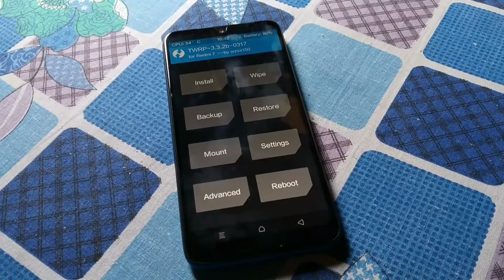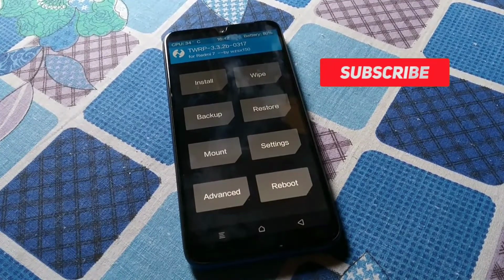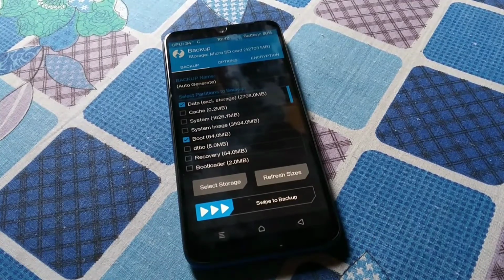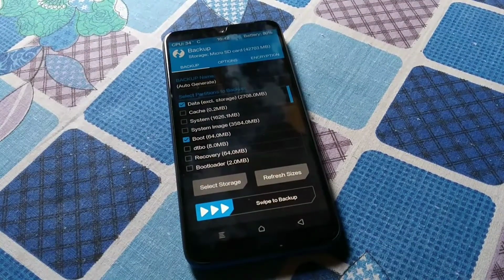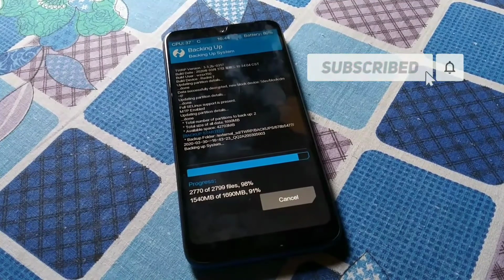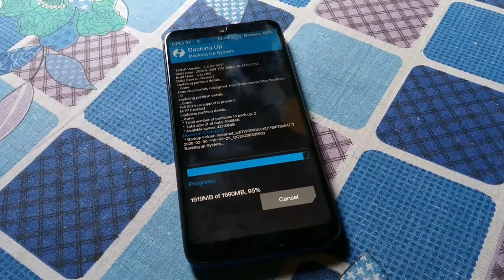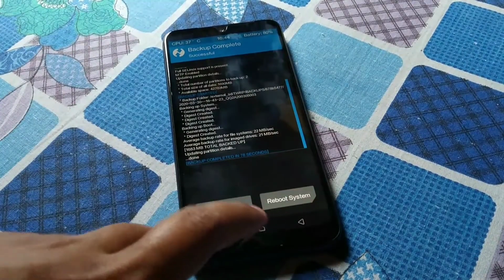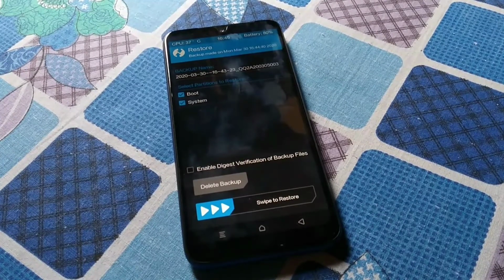Backup and Restore Stock and Custom Rom using TWRP|How to take backup Rom Through TWRP|Easy Method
Do subscribe and hit the bell icon for more updates and join telegram for new roms and mod apks.Smash the like button if you guys like my videos cause it motivates a lot.

Recent Videos